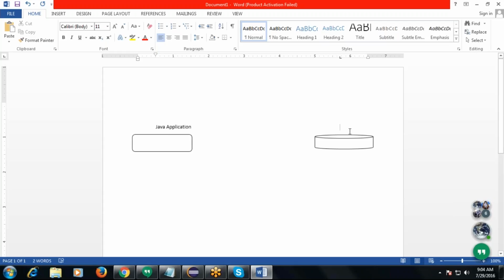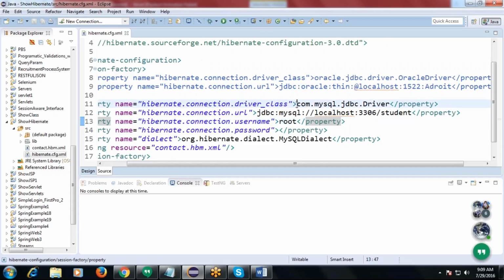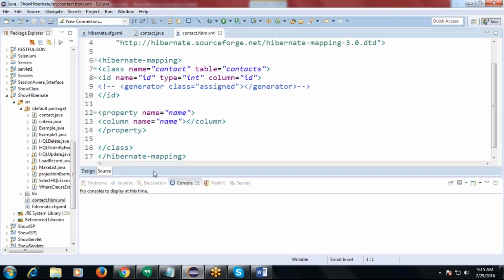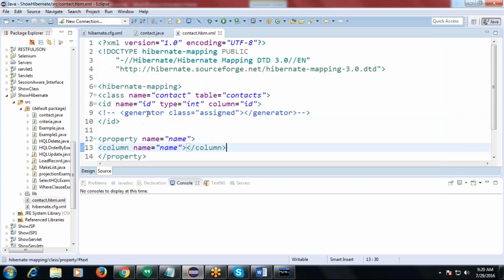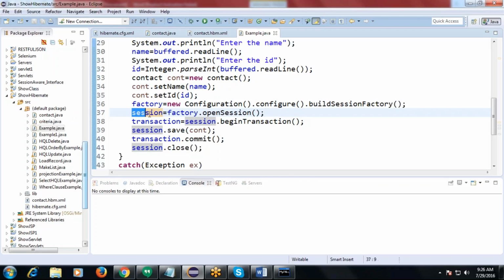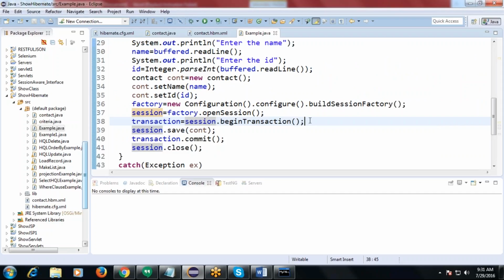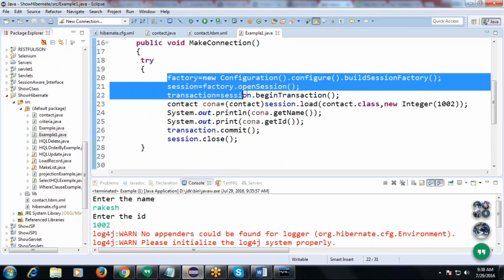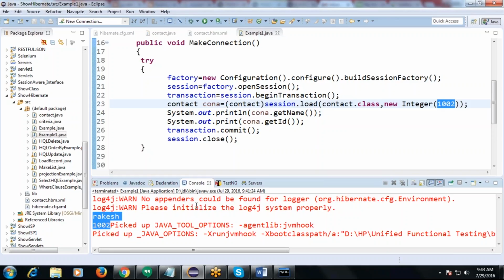Java Tutorial 16:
Hibernate
1.POJO class
2.hibernate mapping